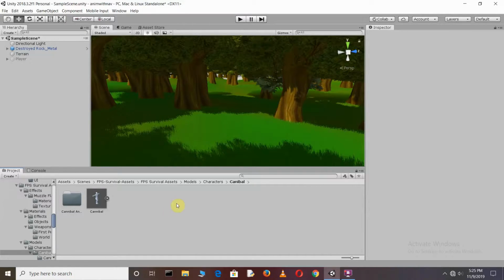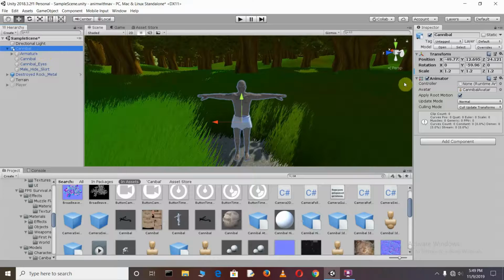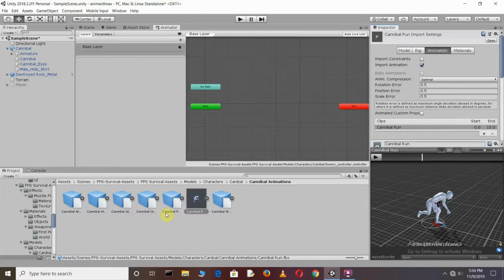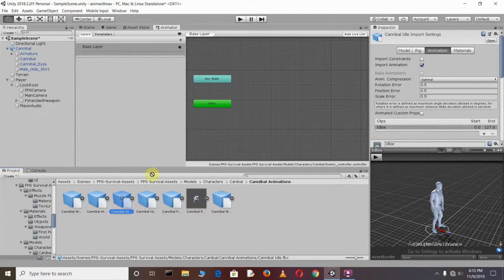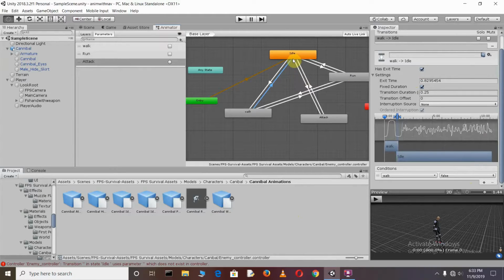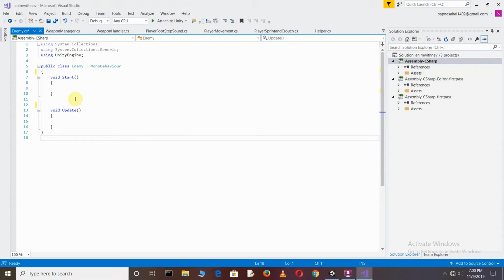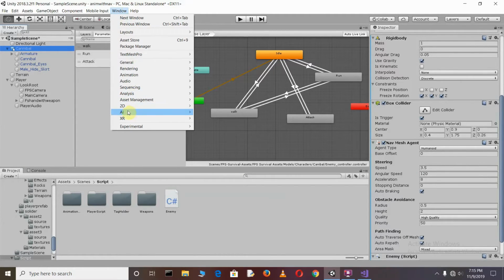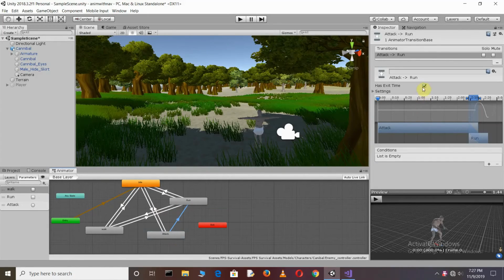[UNITY]-How To Make Enemy Attacking Animation With Script(C#) For Beginners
This Tutorial is specially for  the beginners in this i explained you that how to make the enemy attacking animation with AI using unity with the c# script with some basics . HERE i used zombie character for enemy . here i have shown you that how to add enemy to Navmesh as well as add the script to enemy -quick and easy

source code : available soon

some related questions:
*[UNITY-3d] -AI Tutorial- Adding Zombie Model and Animations
* basic artificial intelligence for non-player character[UNITY-3D]
*Enemy Attacking Animation with script in unity
*Unity Fps Enemy Hit Animation with script (c#)
*Unity Fps Tutorial Enemy AI: c#Script
*Unity Tutorial Enemy AI